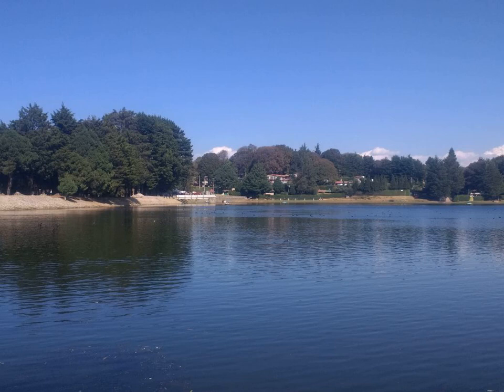Acacia aneura - Wikipedia Article Audio